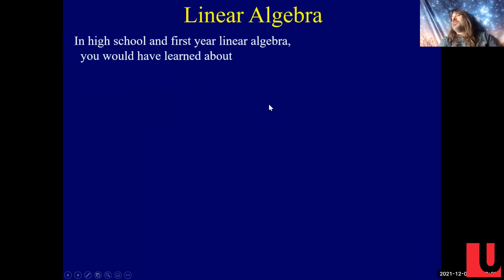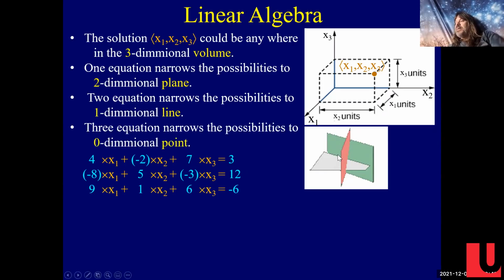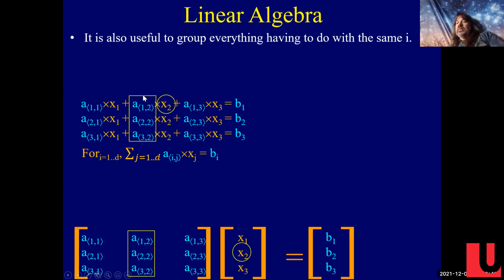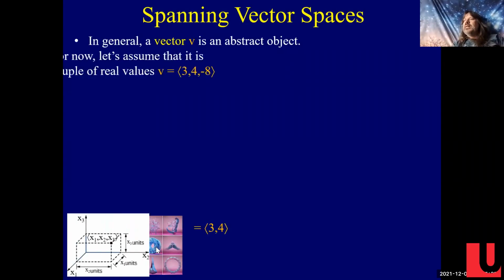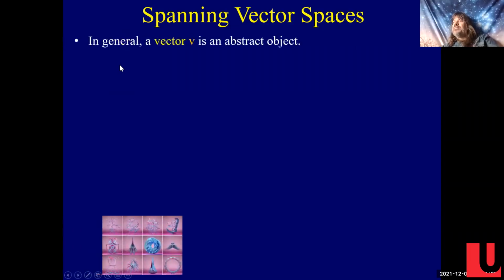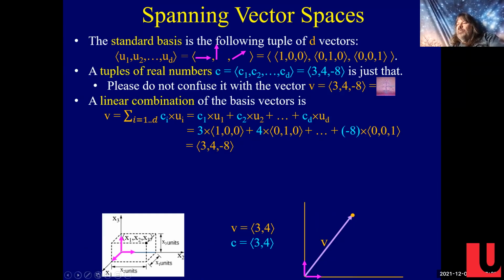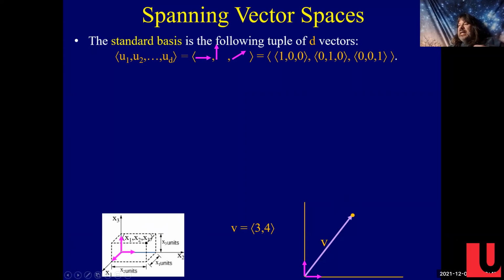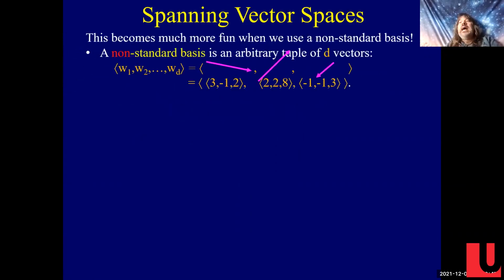MATH 1090 - 8 01 Spanning the Space